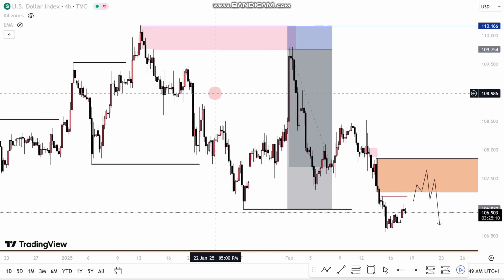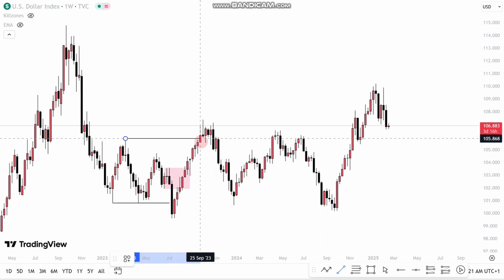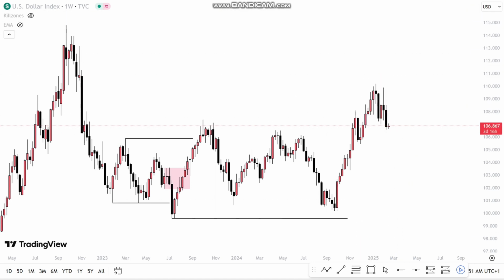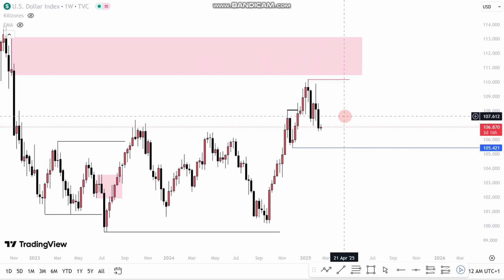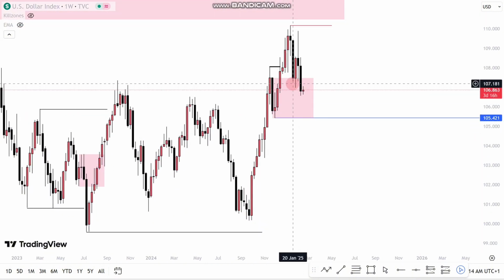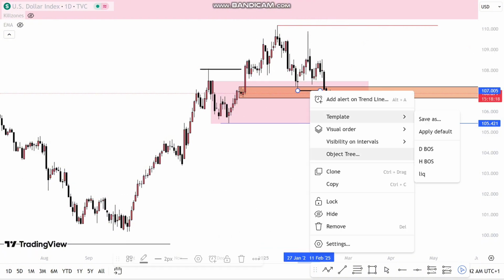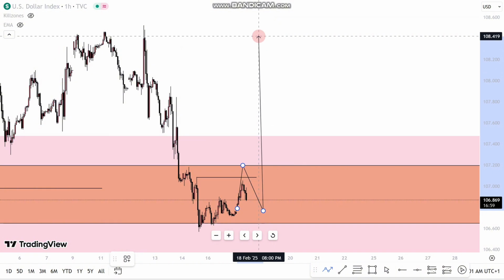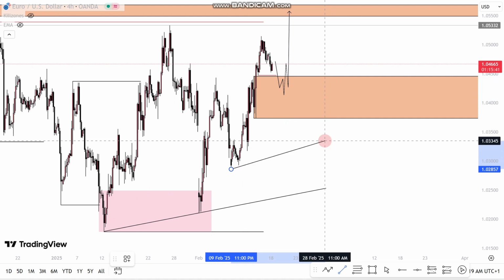Forex Market Structure Trading Strategy | Liquidity Concept